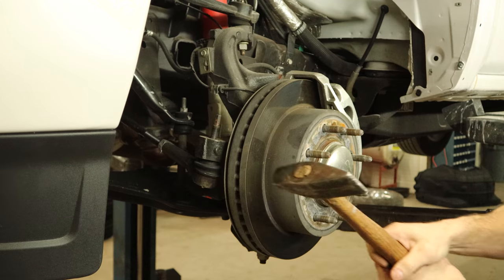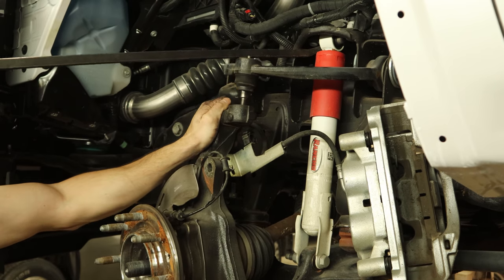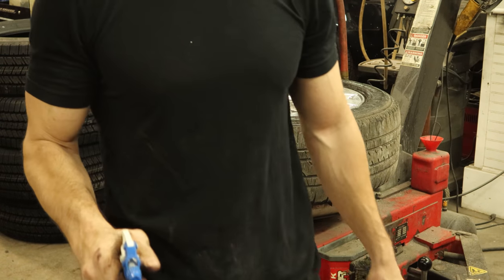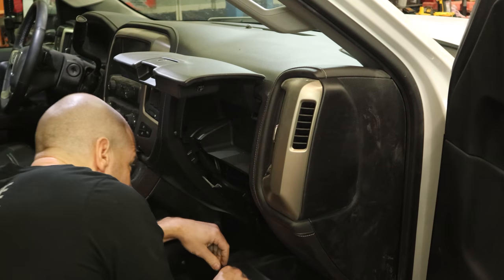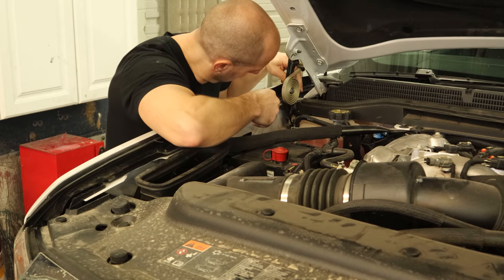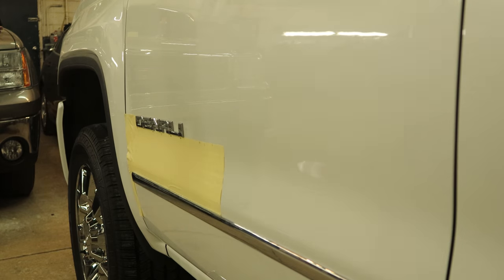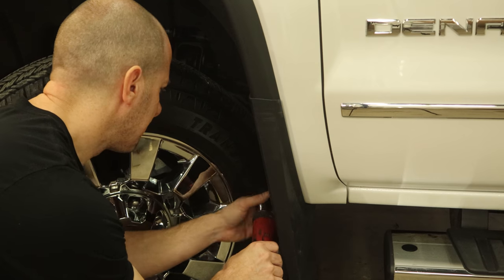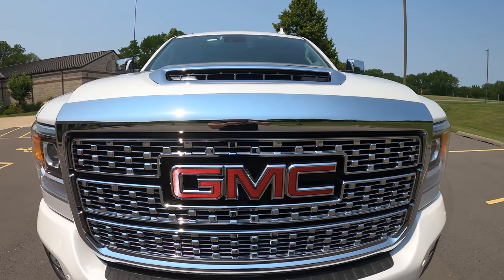Completing the rebuild of the 2019 GMC Sierra Denali HD and answering the important questions Part 7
Get you haters' tears mugs, water bottles and other merch

The 2019 Sierra Denali is finally finished and ready for the road. How long did it take me? When did I get it? How much did it cost? Who cares? Lets answer the real question. What's in my console?!